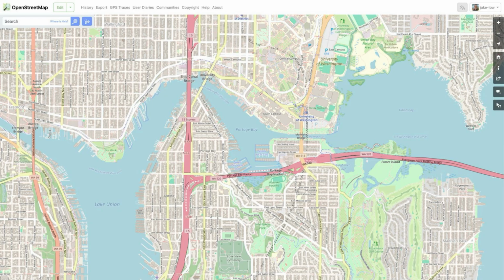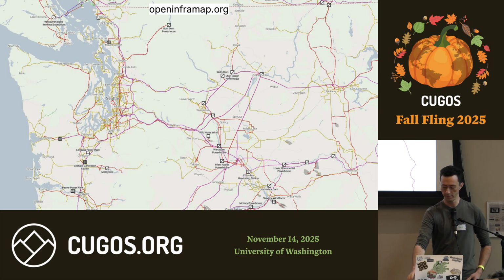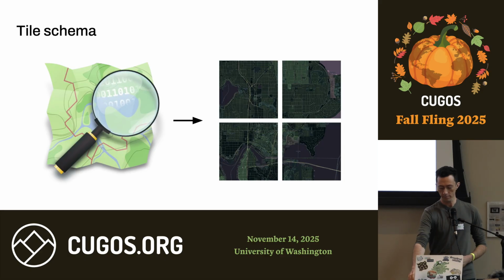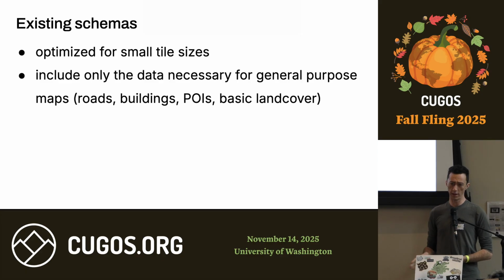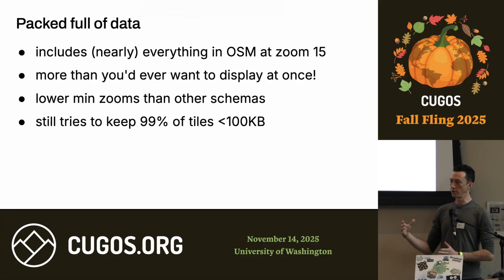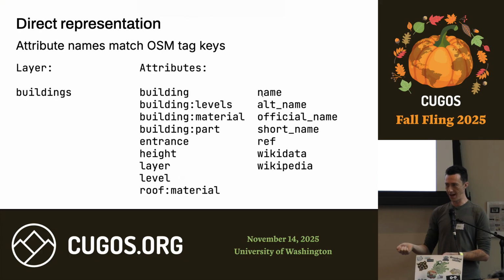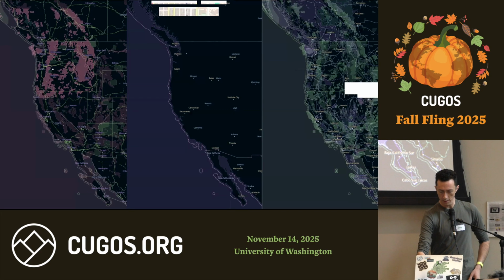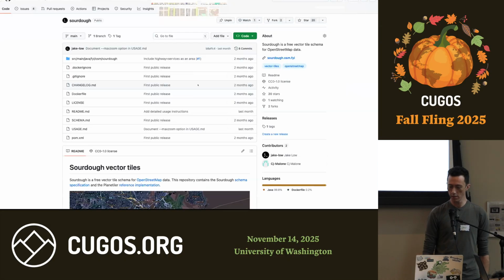Jake Low - Why I made Sourdough: a new vector tile schema for OpenStreetMap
Vector tiles power the zoomable interactive maps seen in many websites and apps. Sourdough is a new vector tile schema designed to make the wealth of data in OpenStreetMap more easily accessible to map makers. In this talk, I will explain what Sourdough is, what its goals are and what tradeoffs it makes in pursuit of those goals, and show you how you can use Sourdough to create your own maps that leverage the broad variety of data available in OpenStreetMap.

Jake Low is a software developer and mapmaker based in Seattle. He currently works at OpenStreetMap US, supporting MapRoulette, OSMCha, and other community tools. In his spare time, he enjoys hiking and mapping trails in OSM.